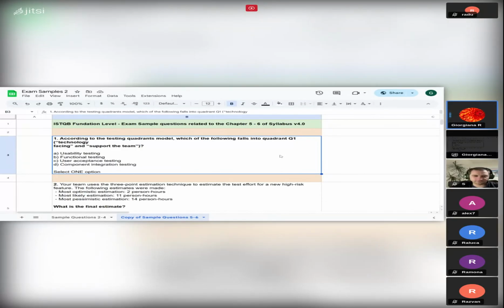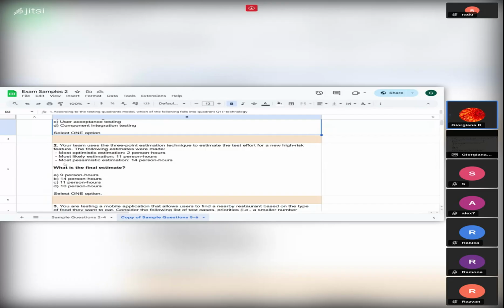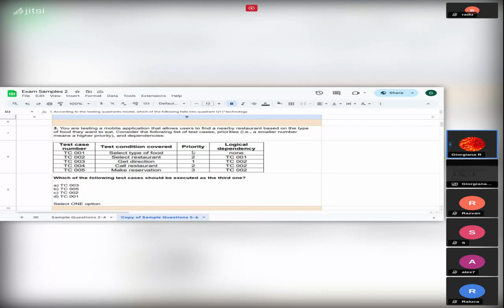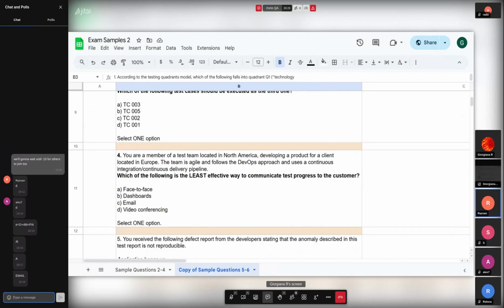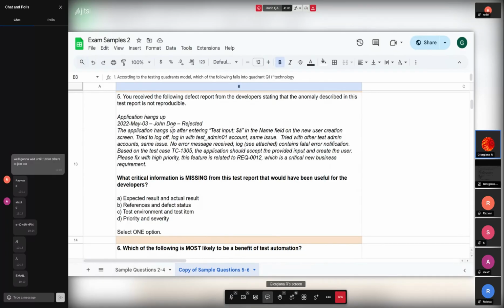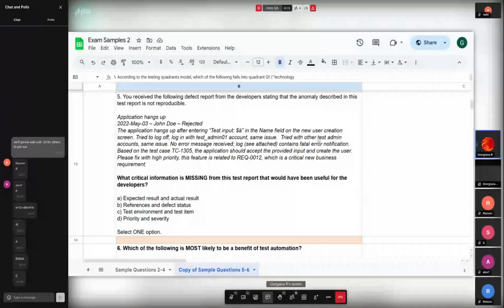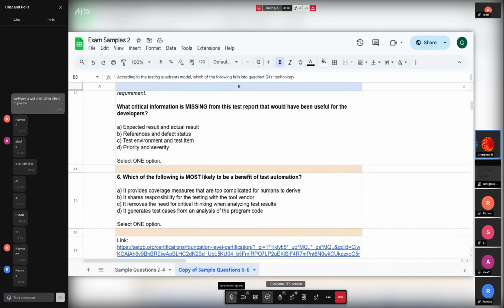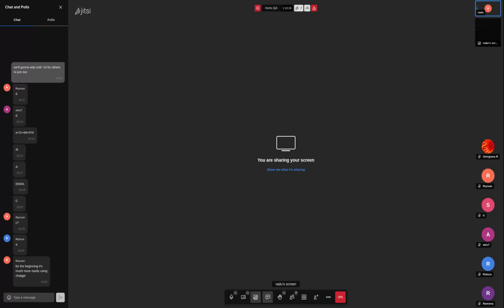xorio QA course session 4